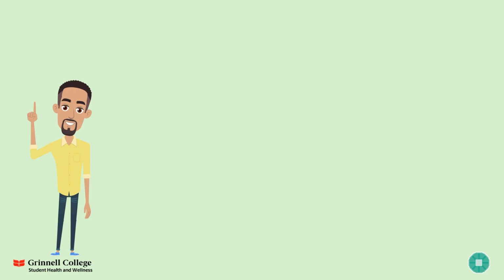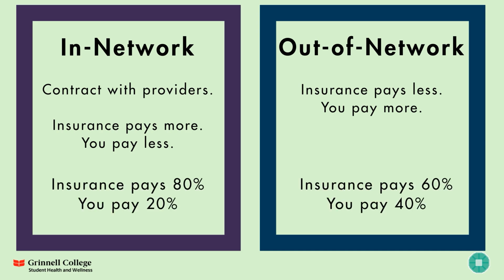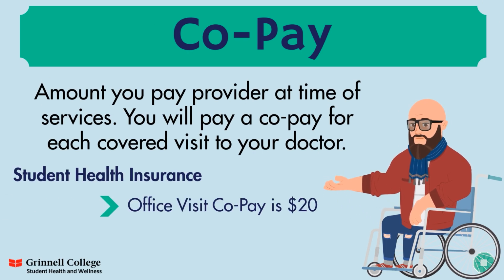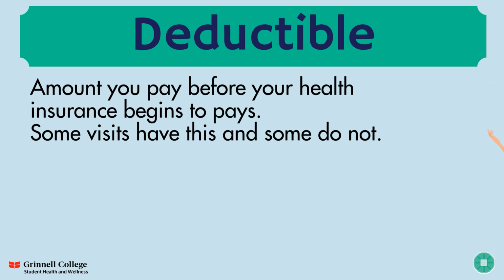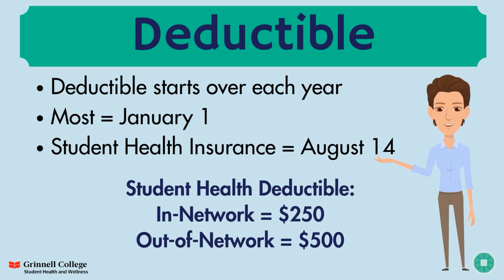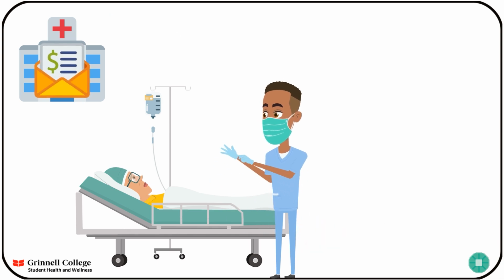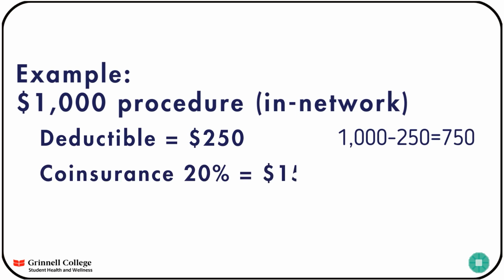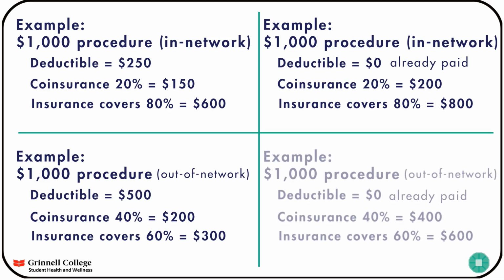Health Insurance Basic Terms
A video explaining some basic health insurance terms and concepts.